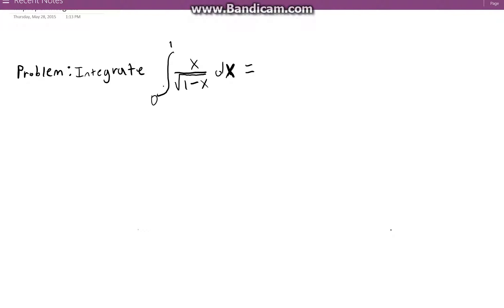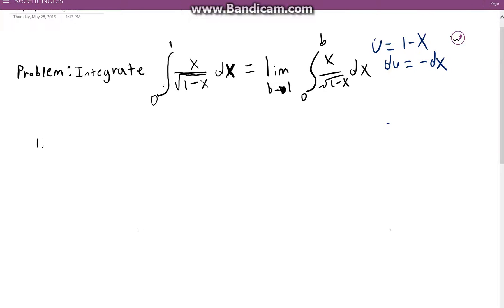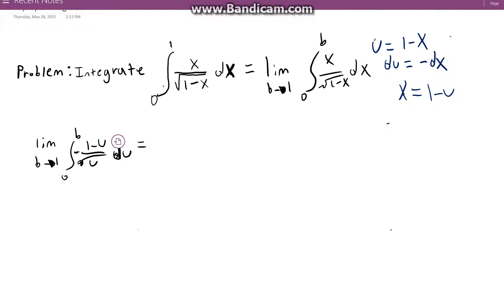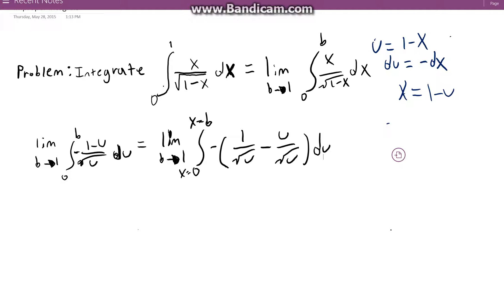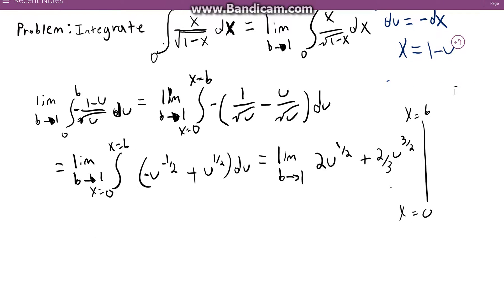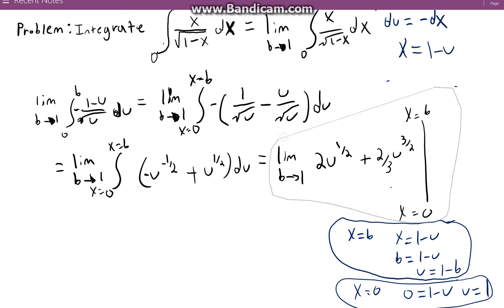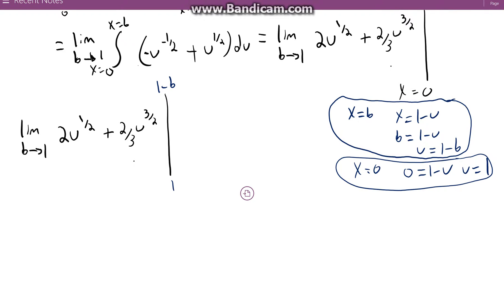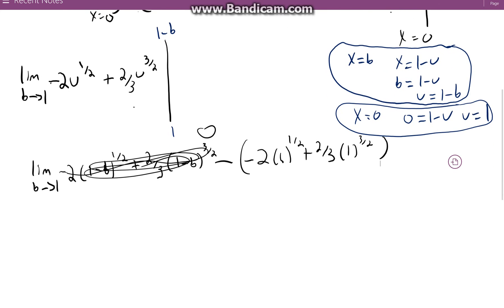Integrate from 0 to 1 (x/(sqrt(1-x)))dx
For Omed Tutoring!